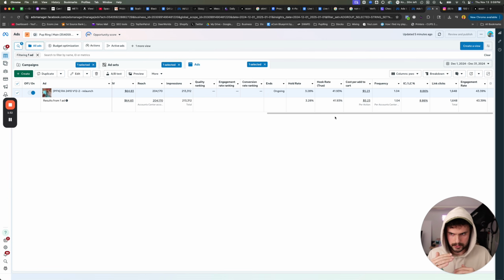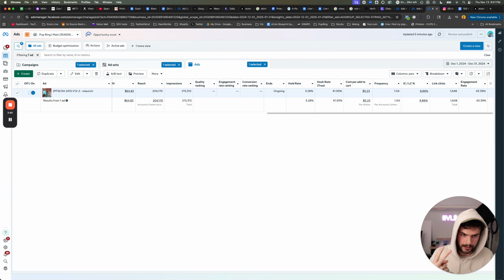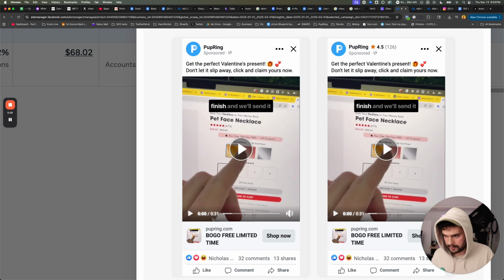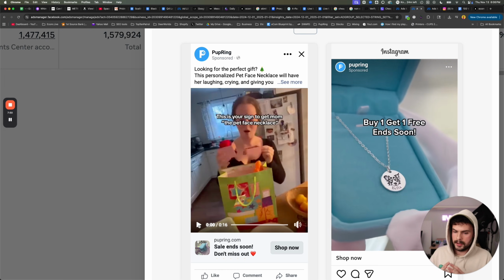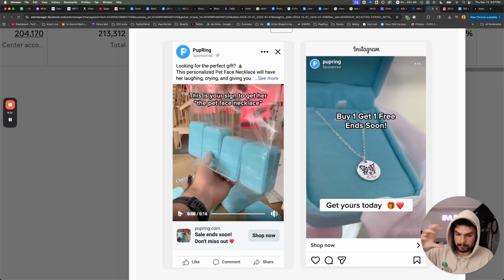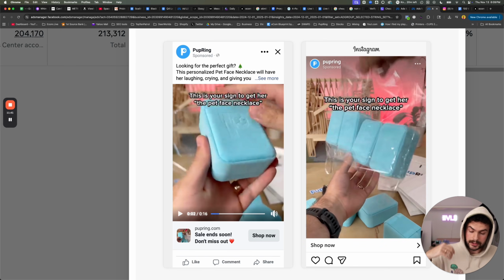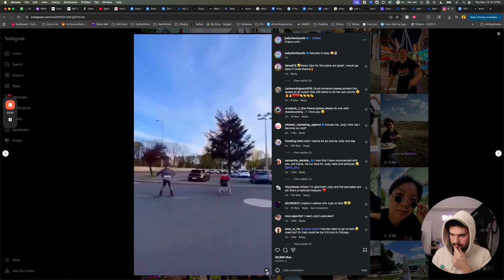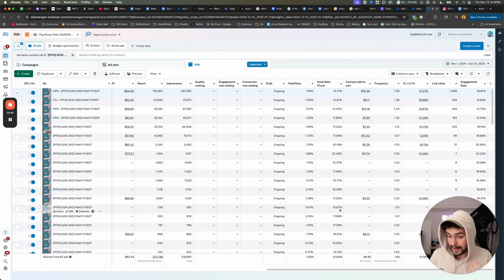how i generate $47k/day ad hooks with my iphone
0:00 How to Create Million-Dollar Hooks
0:17 The Biggest Hook Misconception
0:40 $100K+ Ad Examples
1:14 37-41% Hook Rate Ad Campaign Results
1:30 How to Add Hook Rate Metric in Facebook Ads Manager
2:17 What Are Target Hook Rates
2:40 The 3 Components of Million-Dollar Hooks
3:54 The 1.7 Second Rule for Hook Success
5:31 Christmas Reaction Hook Analysis
6:15 Copy That Creates Curiosity
7:01 Movement Hook Example
7:44 iPhone Camera Settings for Viral Hooks
8:38 Motion Hook Recording Technique
8:54 Transition Hook Examples
10:50 Hook Testing Framework
12:31 Hook Resource Library
13:09 The Complete Hook System Recap
13:32 Your Phone is a Million-Dollar Camera